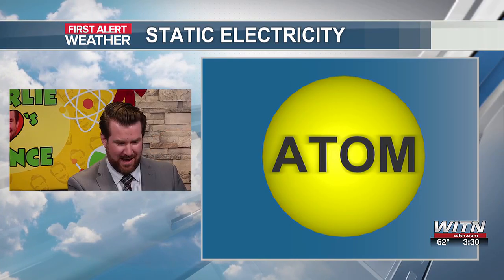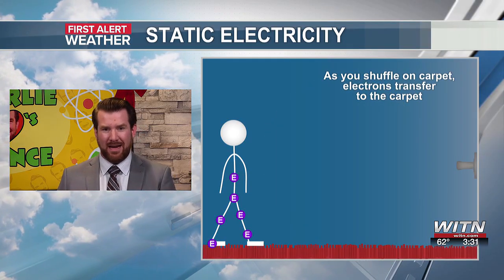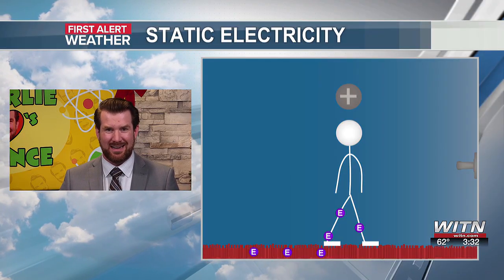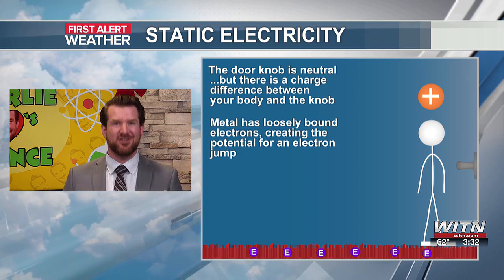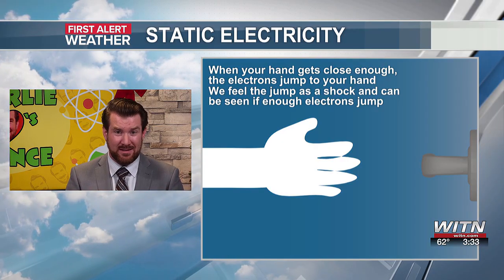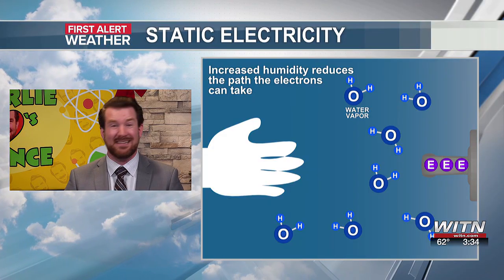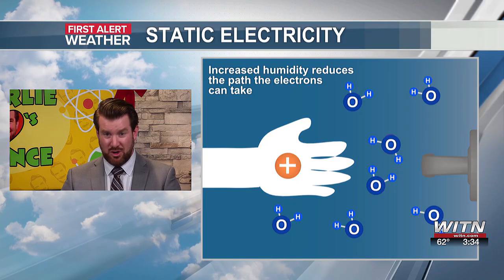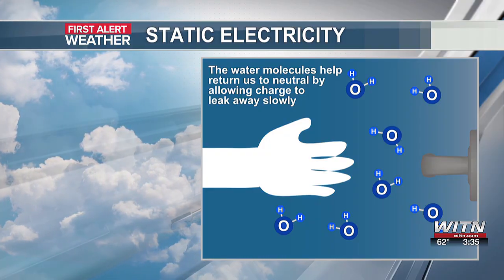Charlie Loves Science: Tis the season for static electricity